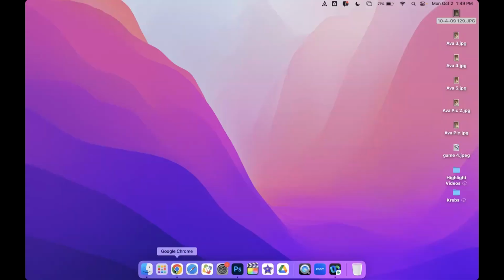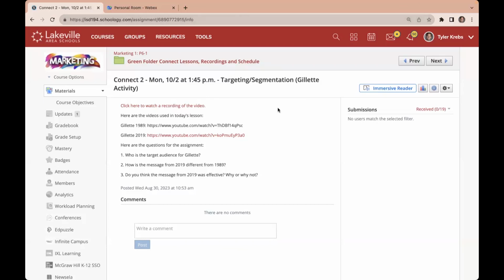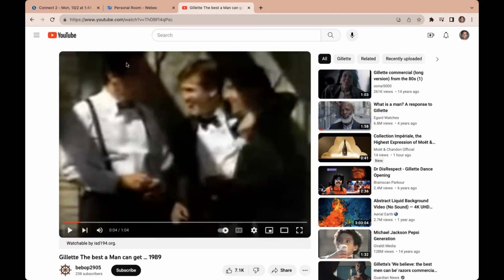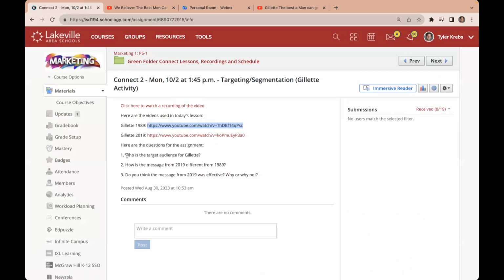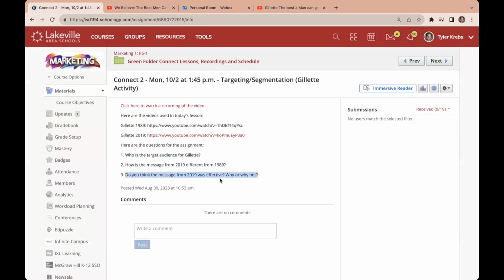Class Connect - Targeting/Segmentation